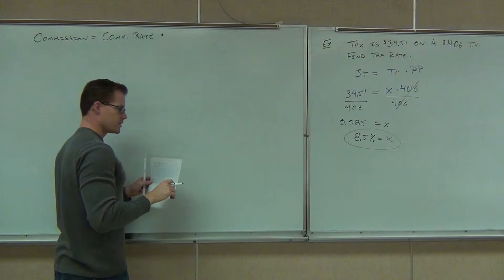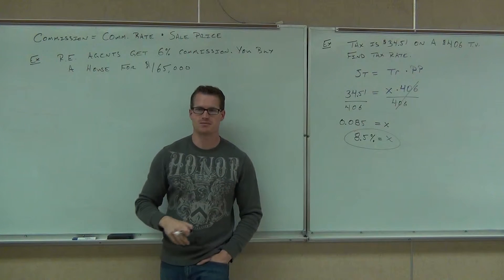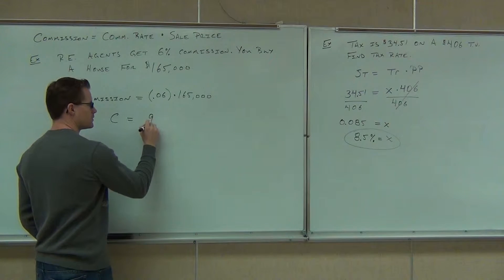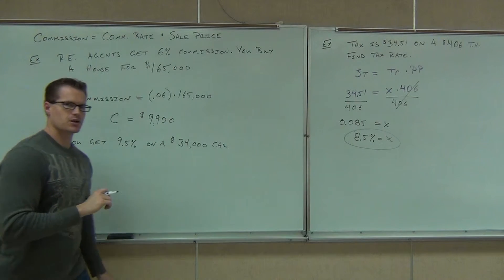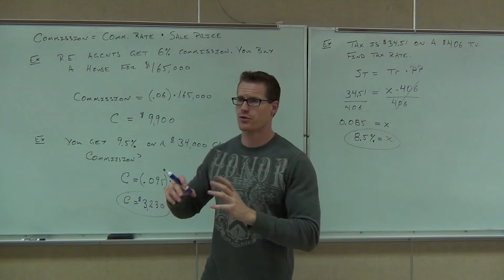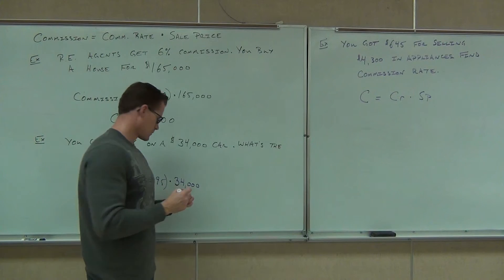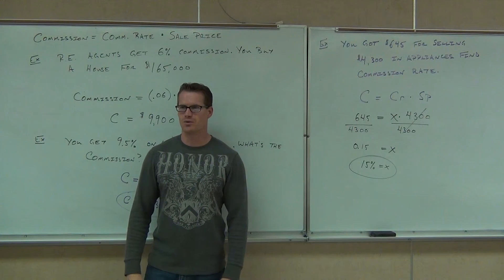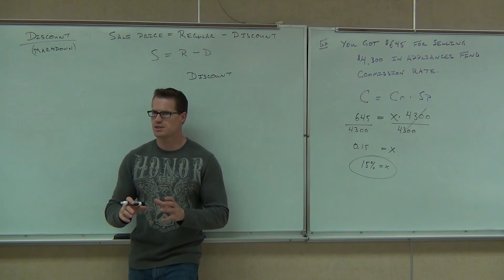Prealgebra Lecture 7.5 Part 3